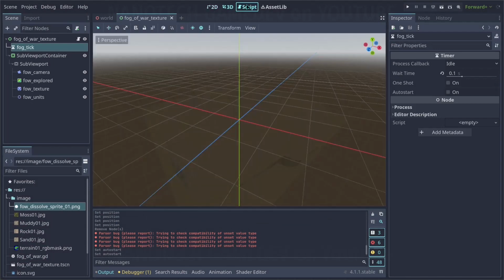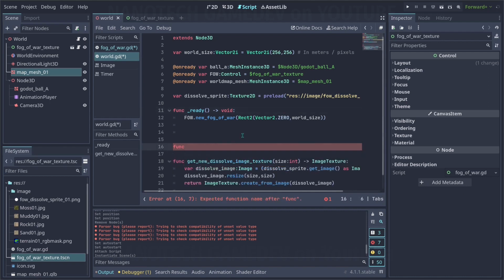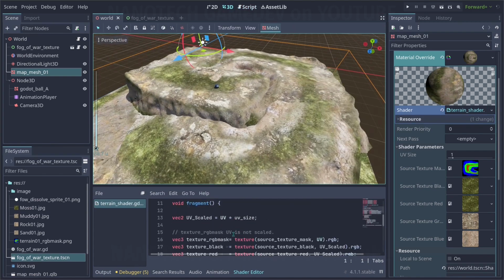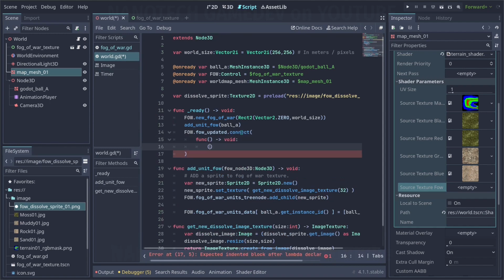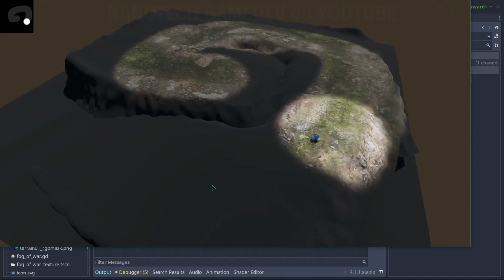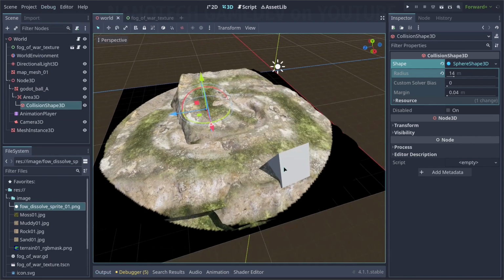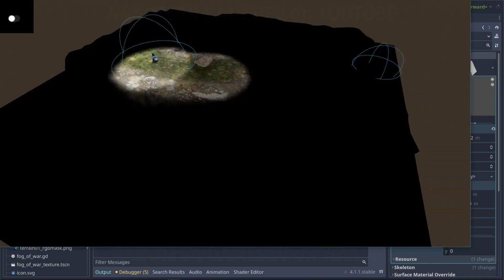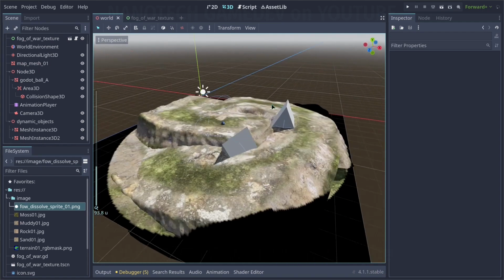RTS Fog of War done in Godot - Part 3 Final : Applying Fog of War to Terrains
Every RTS  needs this, it belongs to the genre, you can't expect to make a RTS and not do it, unless you come with something creative, otherwise every real time strategy game will have a type of fog of war, for a while now didn't found any videos that did what I wanted, so I decided to actually make something customized following what Age of Empires 3 did, maybe not exactly, but visually yes, and that is what matters.

We will cover concepts and requirements to make a fog of war, showing some of the differences of doing it in 3D because it is somewhat complex, it's much easier to do it for 2D games, so on this video we go into details of how some systems will work for this.And of course we are implementing it inside Godot, so no excuses for you if you want to make a RTS, this is another mechanic needed for the genre, there are different ways to do it, but I think doing it this way is easy for artists to understand and control as they want, perfomance wise it will be much lighter than using volumetric or particle fog of war,